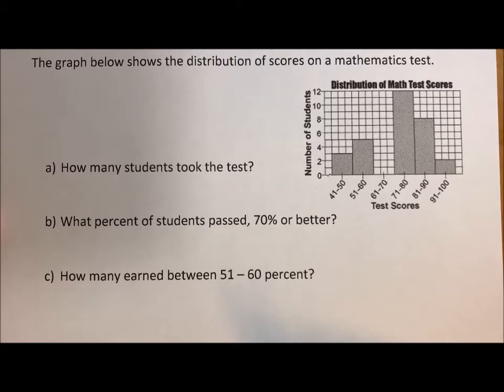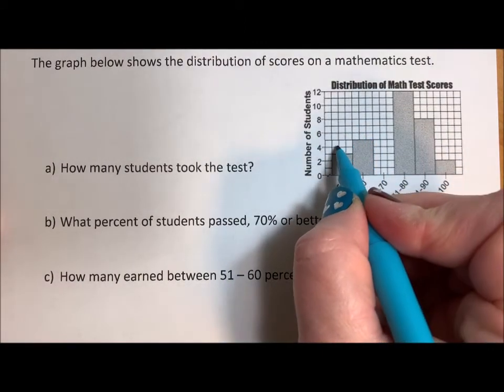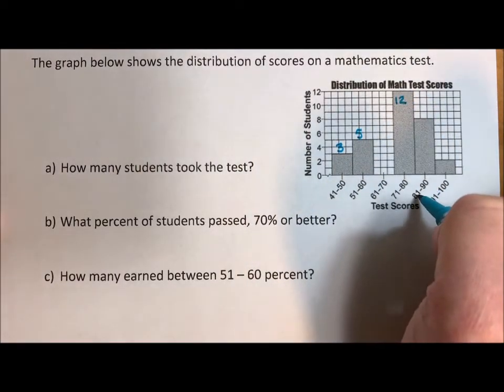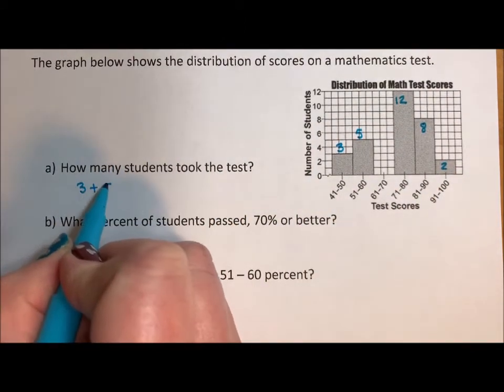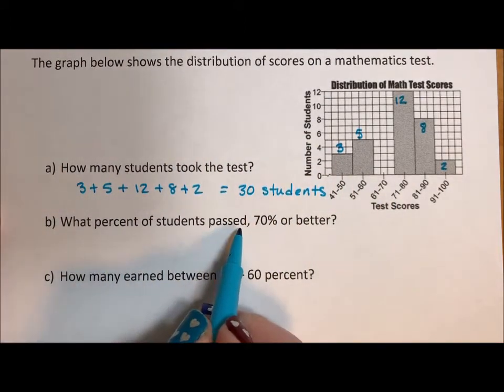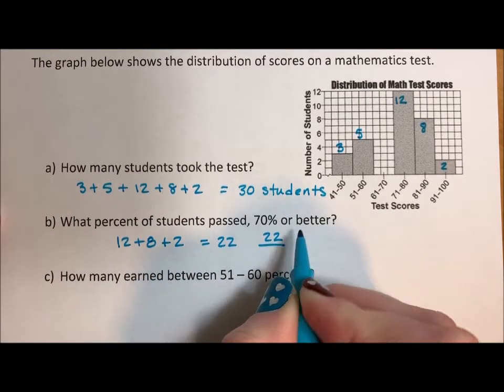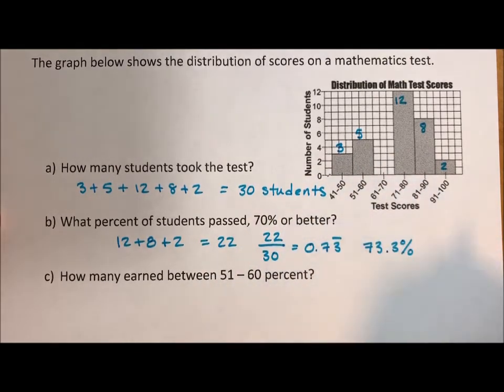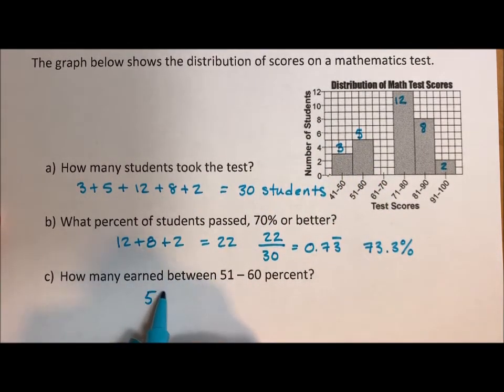Histogram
This video answers some questions from a histogram.